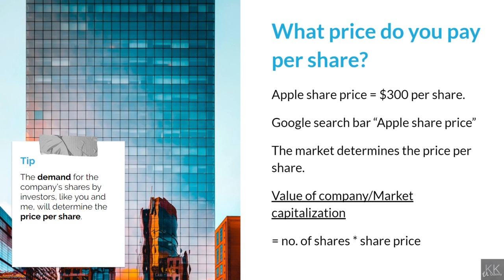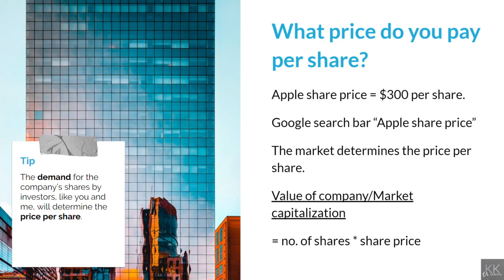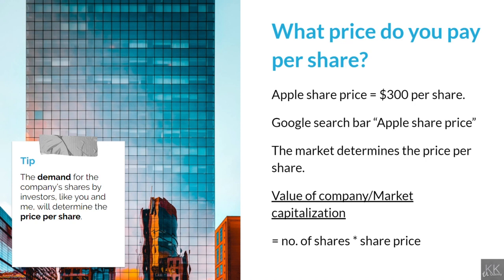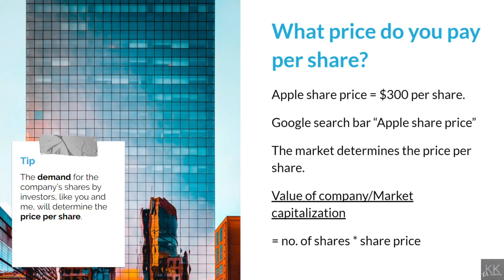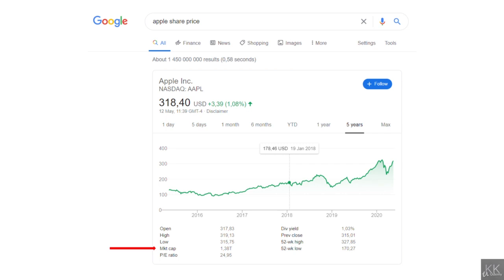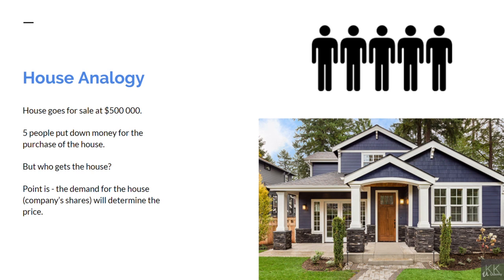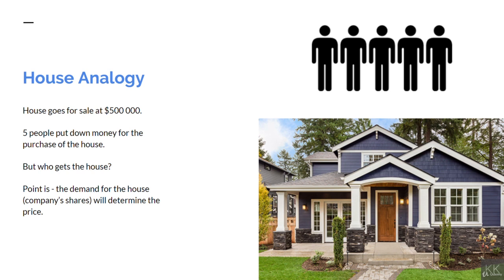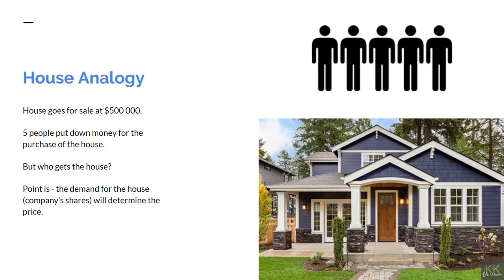What Price Do You Pay Per Share And Why Is It That Price | Basic Investing |finance | stock market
Value investing is an investment strategy that involves picking stocks that appear to be trading for less than their intrinsic or book value. Value investors actively ferret out stocks they think the stock market is underestimating. They believe the market overreacts to good and bad news, resulting in stock price movements that do not correspond to a company's long-term fundamentals. The overreaction offers an opportunity to profit by buying stocks at discounted prices—on sale.

Warren Buffett is probably the best-known value investor today, but there are many others, including Benjamin Graham (Buffet's professor and mentor), David Dodd, Charlie Munger, Christopher Browne (another Graham student), and billionaire hedge-fund manager, Seth Klarman.